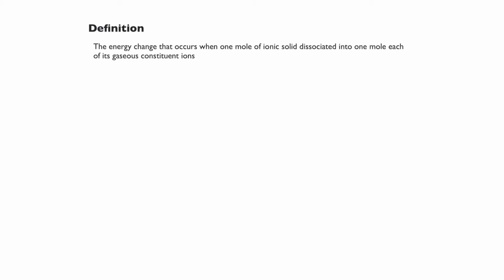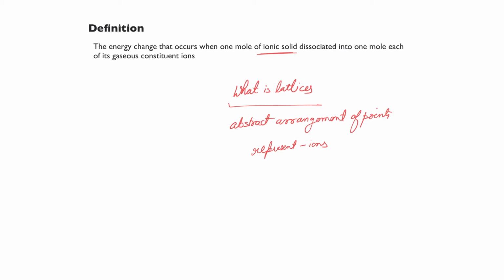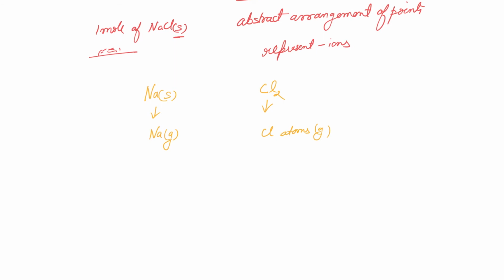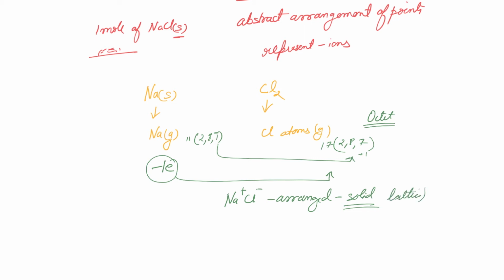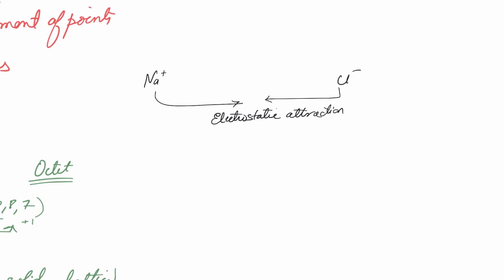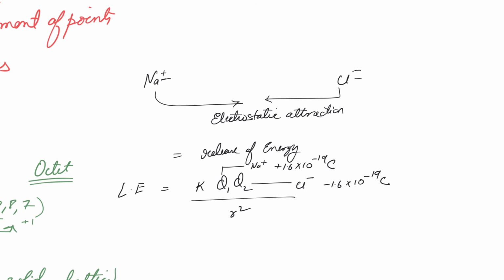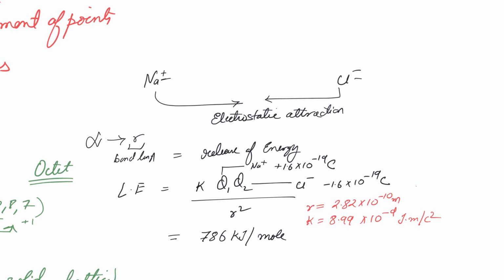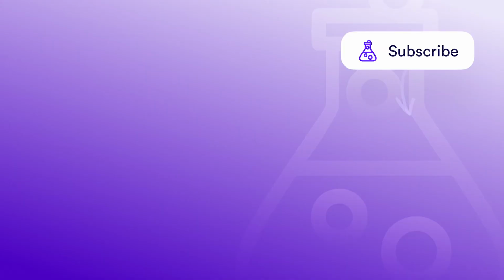How to Calculate Lattice Energy? Ionic Compounds - Chemistry with GeeklyEDU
😎 Stuck on your homework? Let’s first identify what exactly the lattice is. Lattice is an abstract arrangement of points where each point represents ions. And what is Lattice Energy then? The Lattice Energy is the energy change that occurs when one mole of ionic solid dissociated into one mole each of its gaseous constituent ions. Let’s watch our video to learn more about the Lattice Energy and solve some practice problems with us!

📚 Problems we’re going to solve today:
❓”We are given 1 mole of NaCl(S). What its lattice energy?”